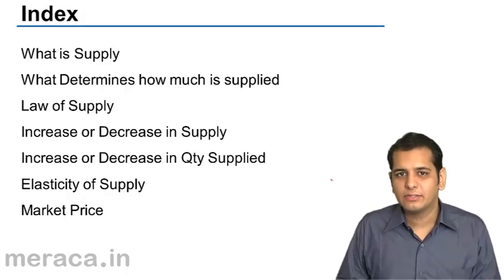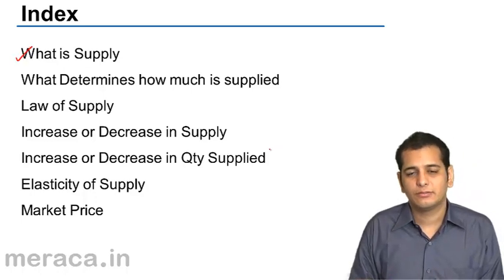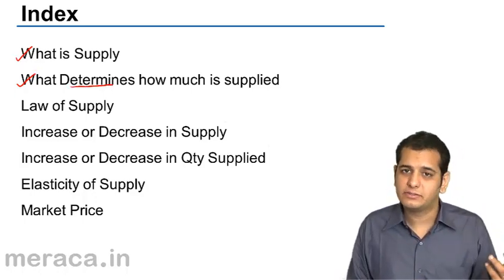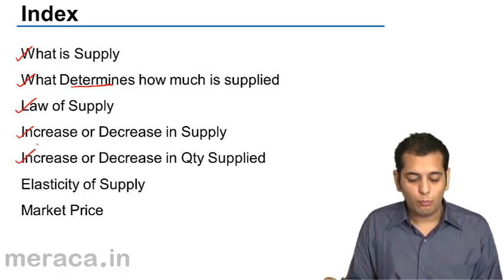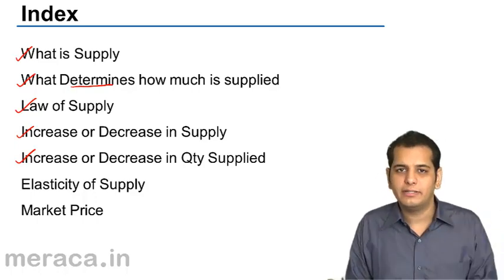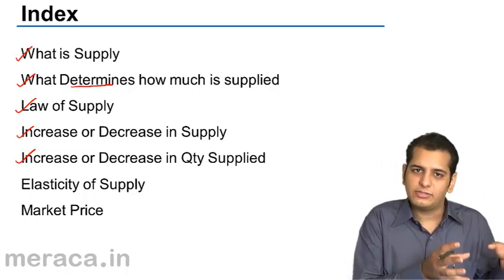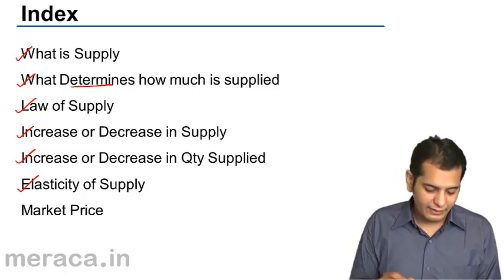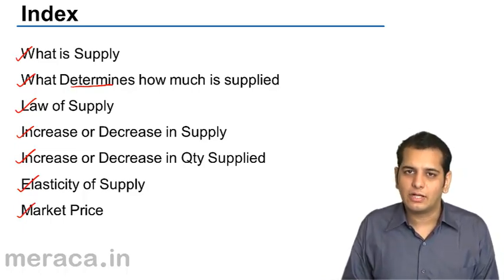Introduction to supply | CA CPT | CS & CMA Foundation | Class 11 | Class 12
Introduction to supply, Learn What is Supply? Elasticity of Supply and Equilibrium Price.

photo
MeraSkill